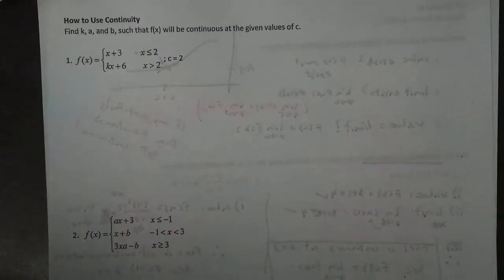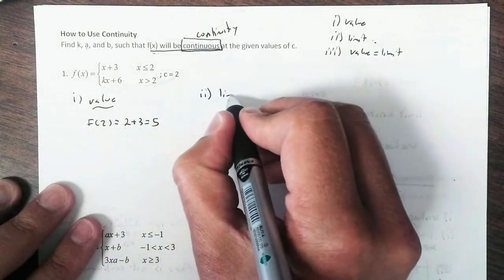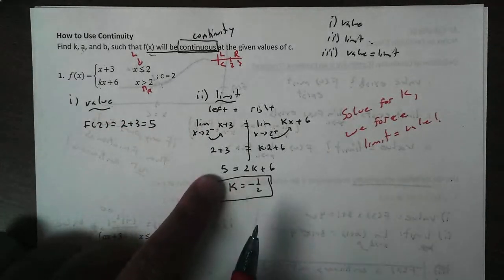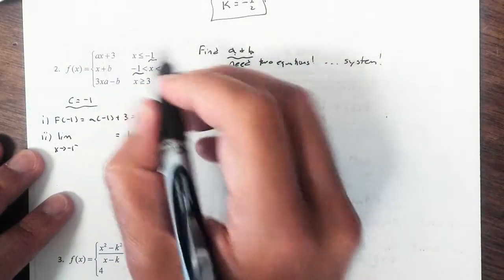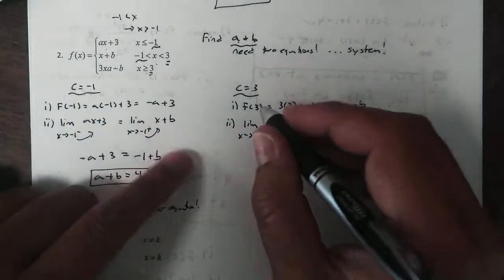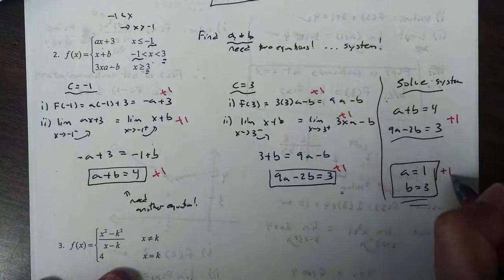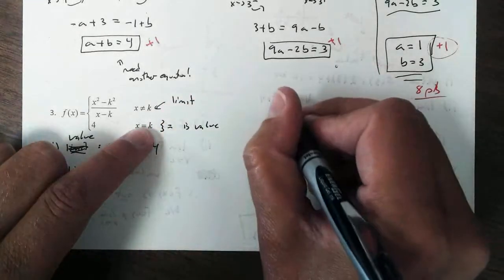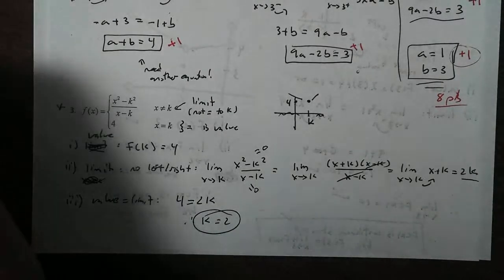Def of Cont Day 2 Part 2